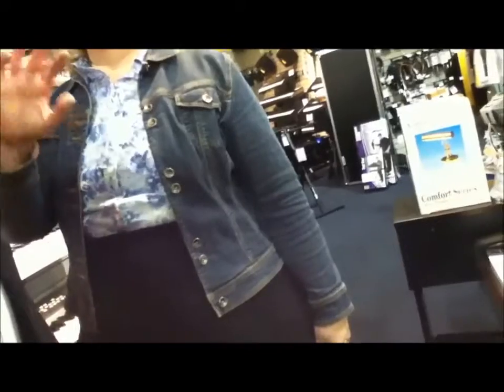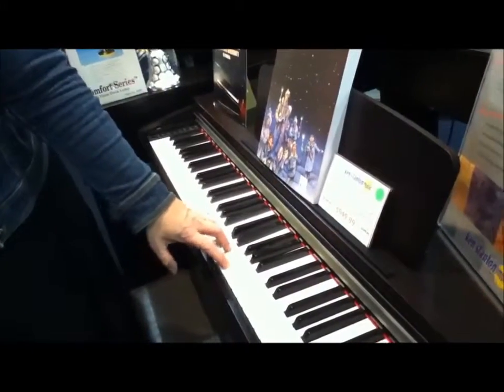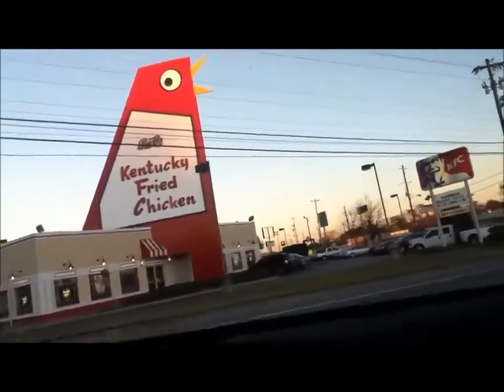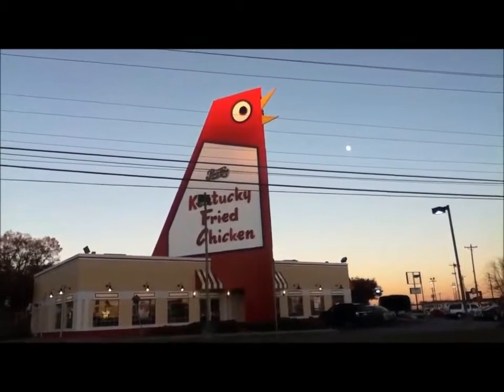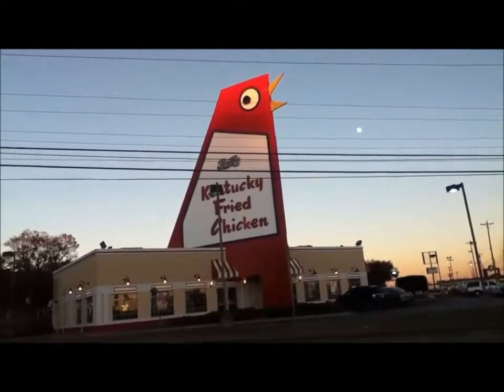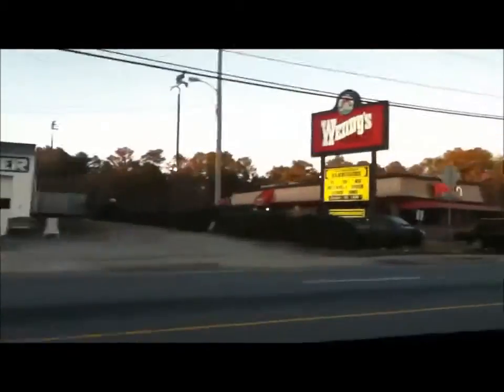November 25, 2012 - Mother Splurges on a New Piano...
One of my mom's dreams for the longest time has been to learn the piano, so she splurged on a nice one from Ken Stanton Music...